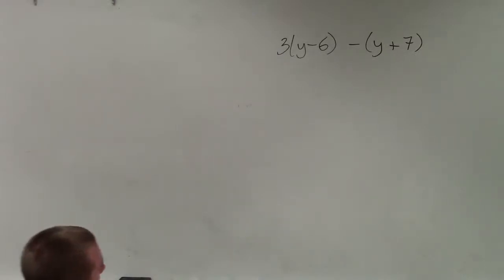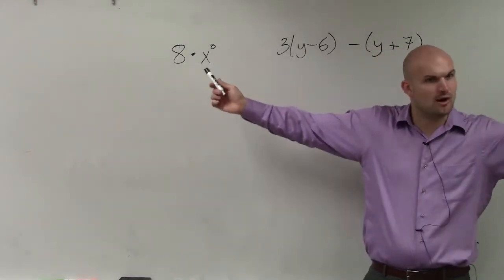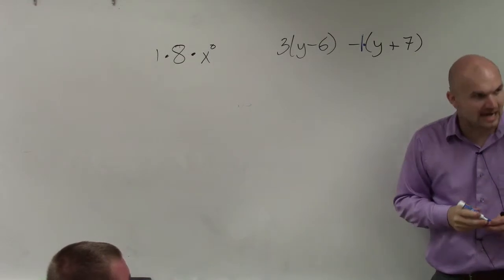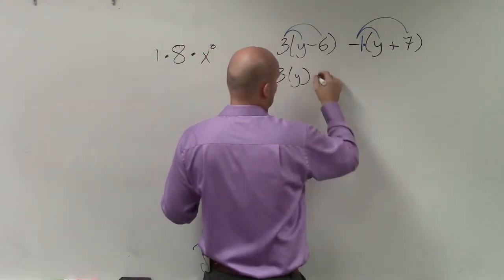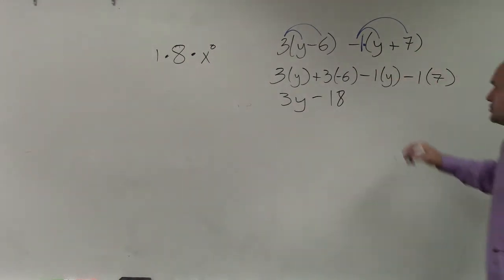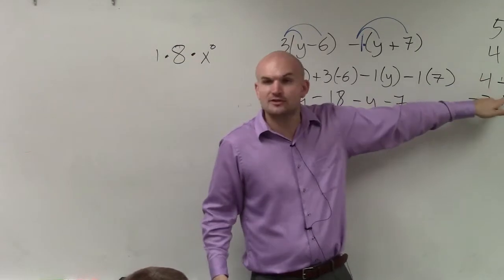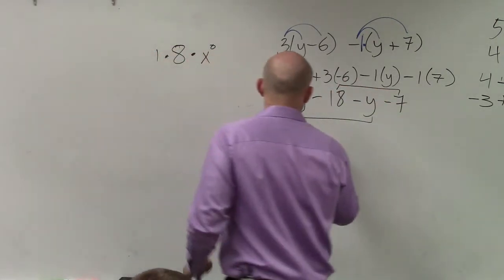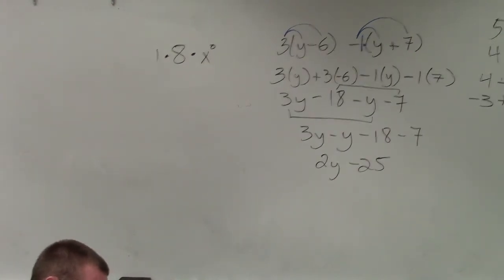Learn how to simplify the expression by applying distributive property twice, 3(y-6)-(y+7)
For expressions having parenthesis, the parenthesis is first cleared using distribution property starting from the innermost parenthesis, if the parenthesis is nested. Then the expression is simplified by combining terms having the same variable(s) following the given operation(s).